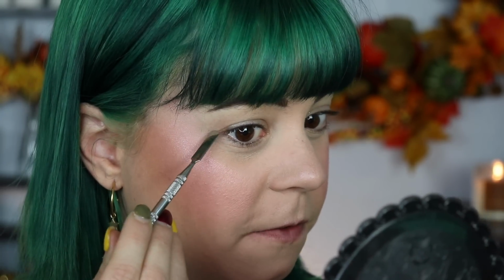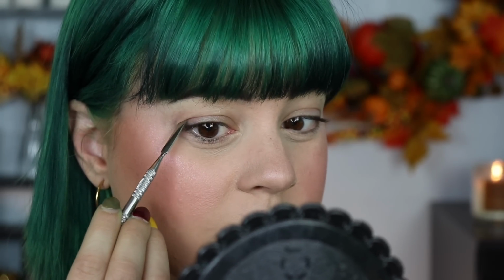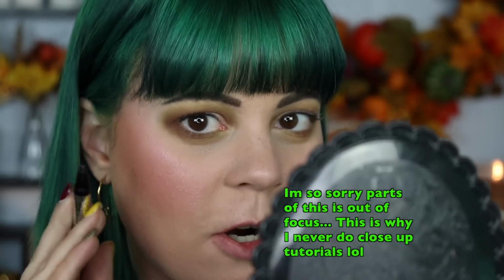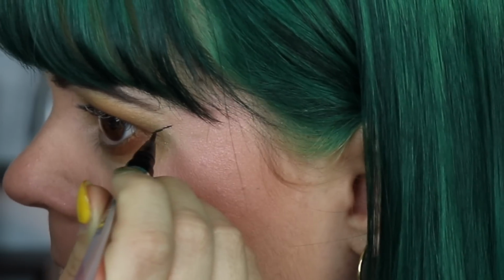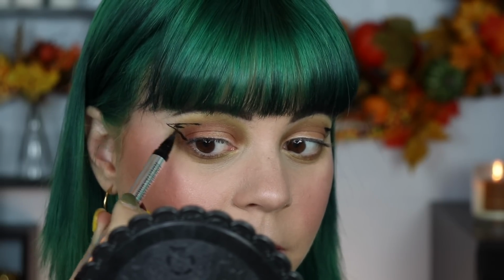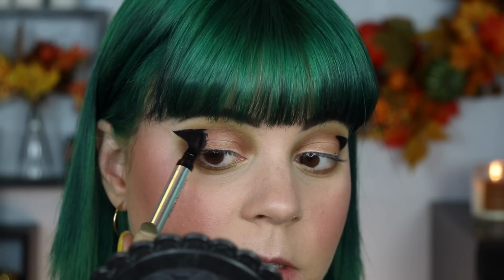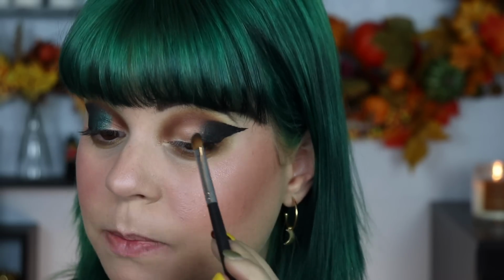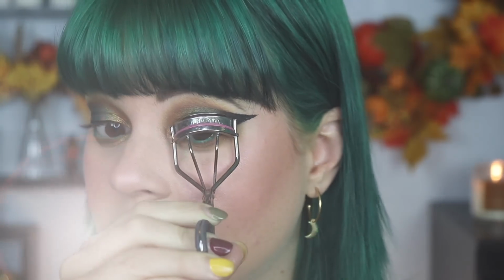LIFE CHANGING way to do winged eyeliner on hooded eyes.... seriously!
Hey guys, today I'm doing a highly requested tutorial on how I do my big wings on my hooded eyes. Hope you find it helpful!

What I'm wearing:

Benefit Hello Happy foundation
Nars Creamy radiant concealer
Jeffree Star magic setting powder
Cover FX monochromatic bronzer duo in Sunkissed bronze
**Lancome subtil blush in Smile and blush
Mac shape and shade pen in Spiked
Natasha denona eyeshadow base
Natasha Denona Metropolis palette
DHC Cosmetics liquid eyeliner
Benefit badgalbang mascara
Givenchy Volume Disturiba mascara
Smashbox superfan mascara
Jeffree Star Velour liquid lipstick in Christmas Cookie

Tip me a coffee?

Annette Obrestad
10620 Southern Highlands Parkway
Ste 110-23